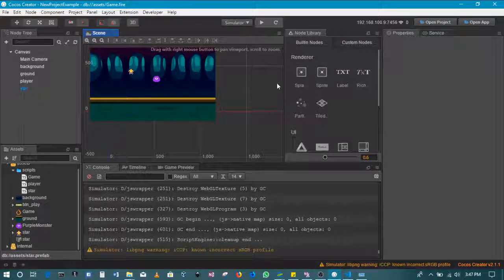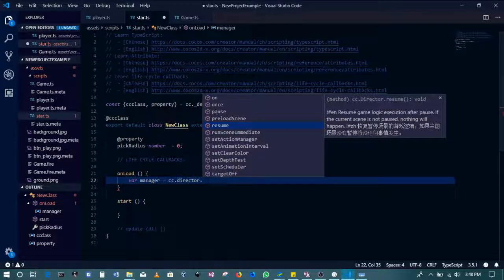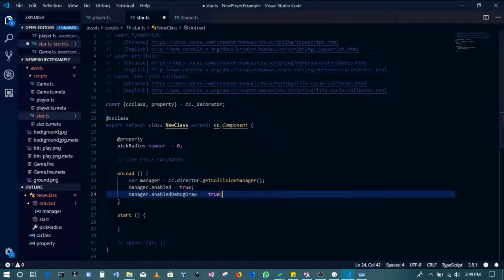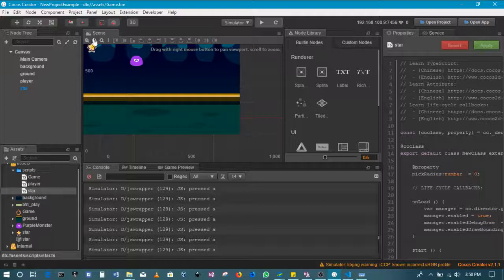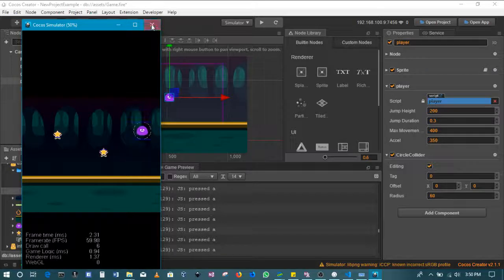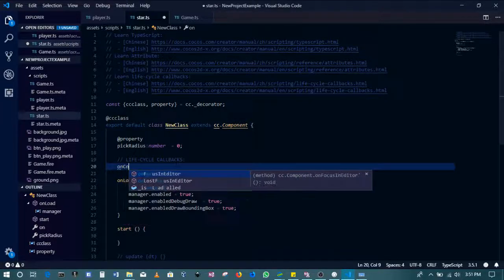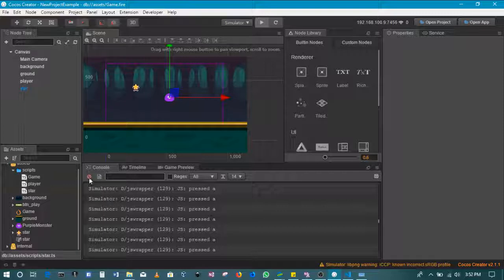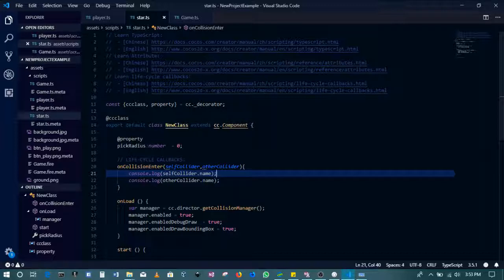Cocos Creator 2D Game Development - 12 Enable the Collision Manager | Add a Collision Body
I show how to enable the collision manager for simple physics. Collision detection will be used later and so a collision body is added on the player and on the star.